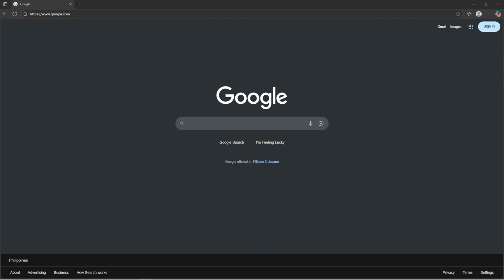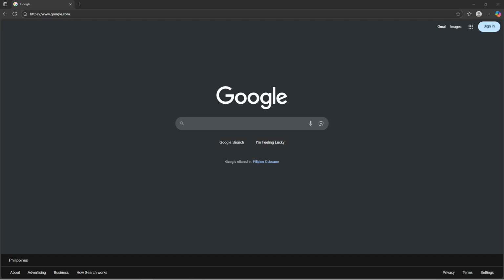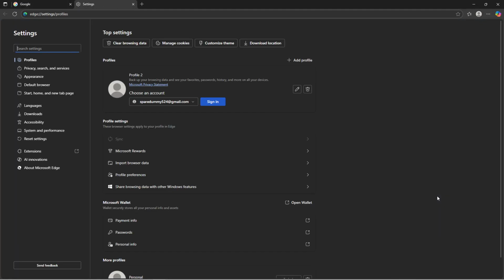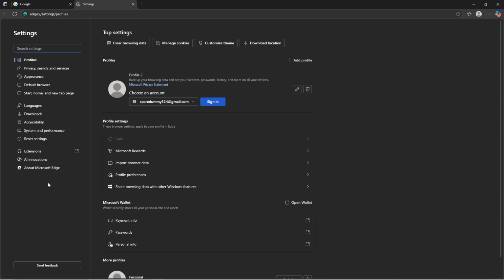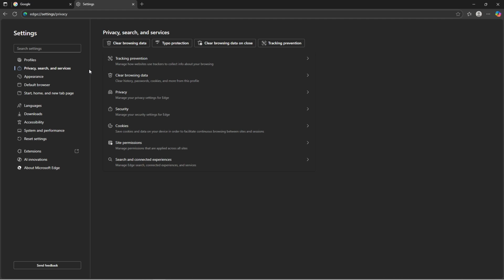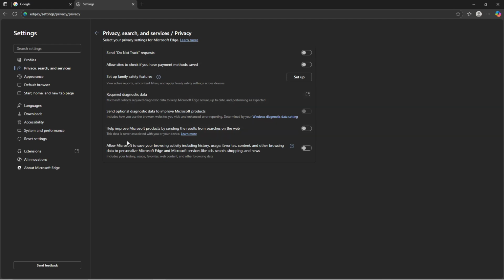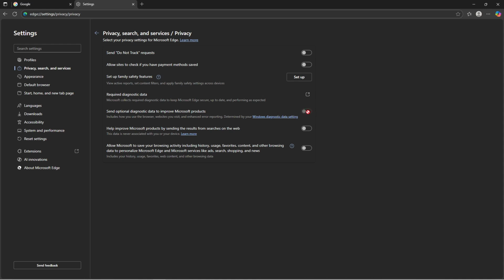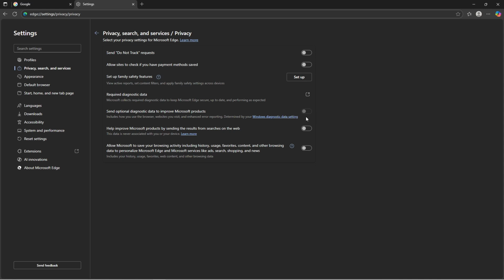Turn on diagnostic data collection in Microsoft Edge [2025 Easy Guide]